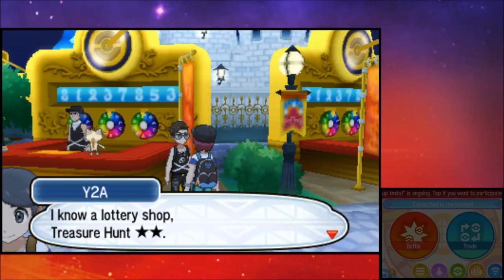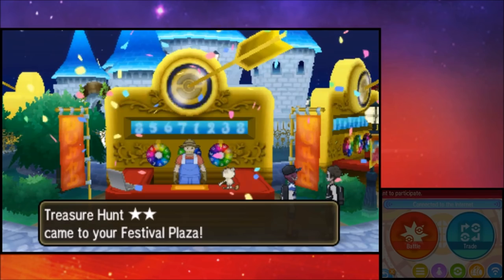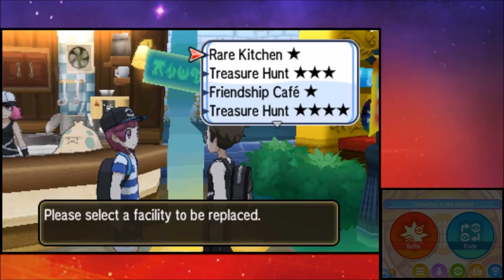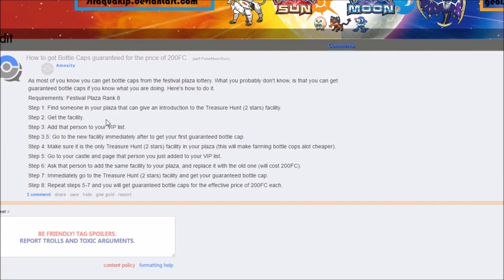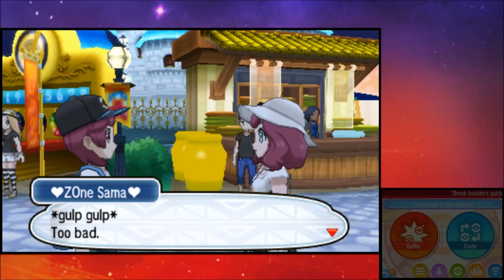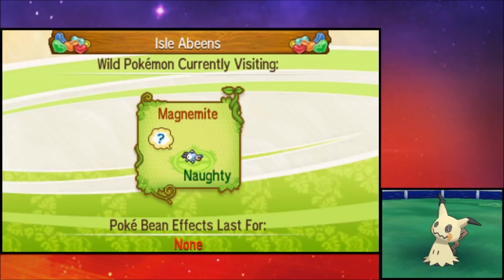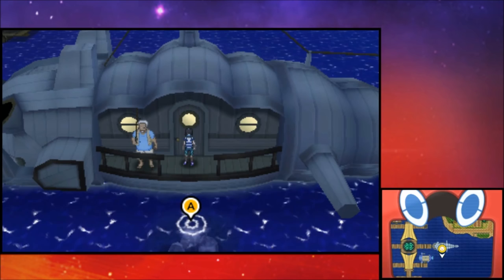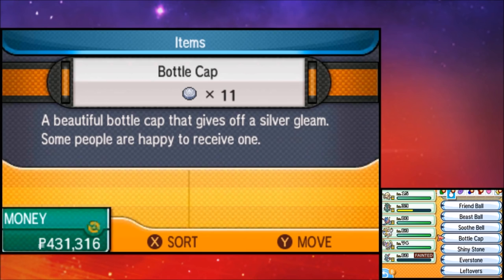INFINITE BOTTLE CAP EXPLOIT IN POKEMON SUN AND MOON! How to Get Bottle Caps Pokemon Sun and Moon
UNLIMITED BOTTLE CAP EXPLOIT IN POKEMON SUN AND MOON! Best Hyper Training in Pokemon Sun and Moon / Fastest Bottle Cap Guide in Sun and Moon! How to get bottle caps in Pokemon Sun and Moon. This is a crazy pokemon sun and moon exploit that makes getting competitive Pokemon almost trivial. Unlimited Bottle Cap Exploit for Pokemon sun and moon... dang

- Pokemon Sun and Moon News